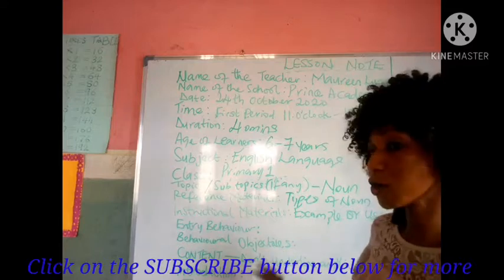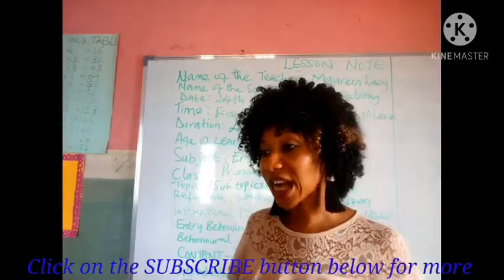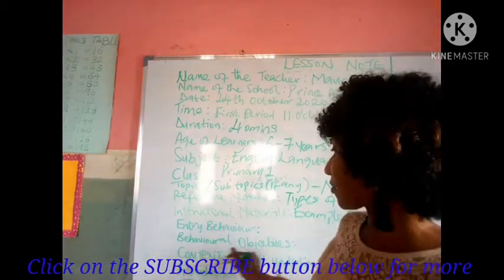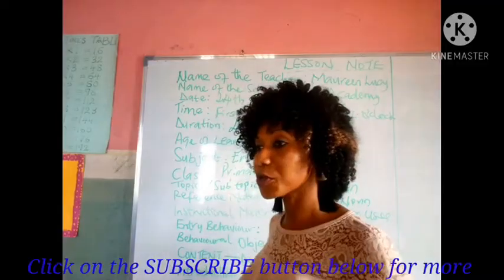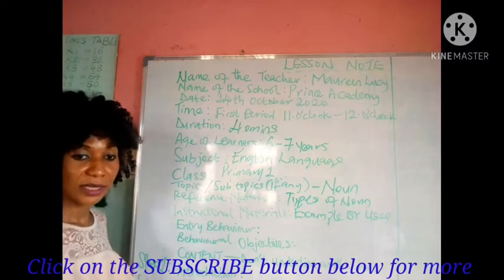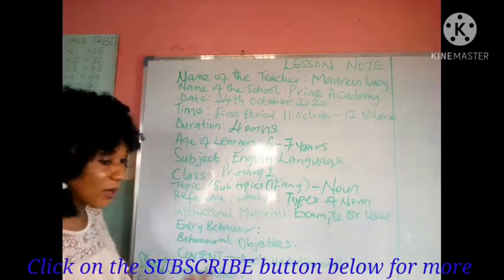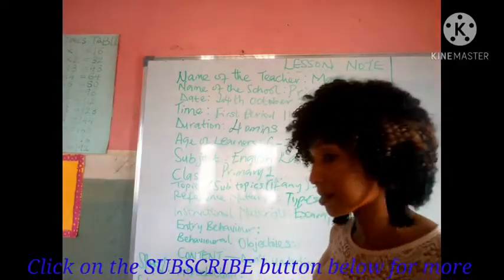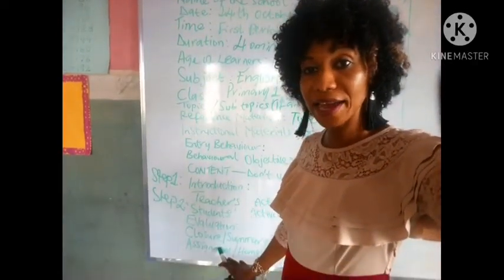LESSON PLAN According to the MINISTRY OF EDUCATION 2020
Teaching you on how to write a Lesson Plan/Note according to the Ministry of Education in Nigeria.

This plan is based on the Traditional Method of writing a lesson plan/note.